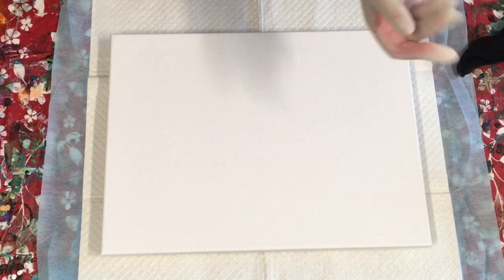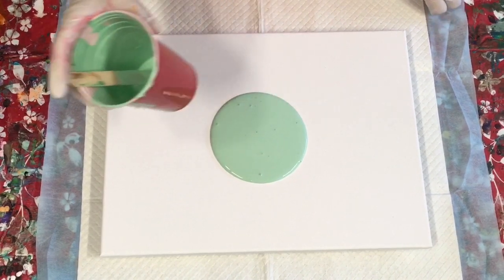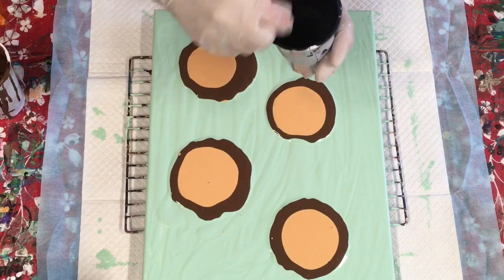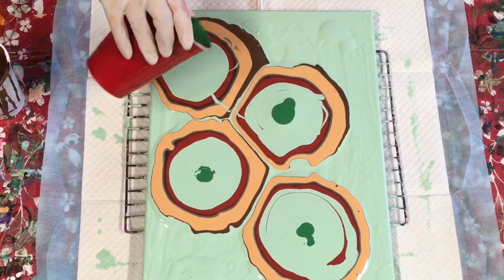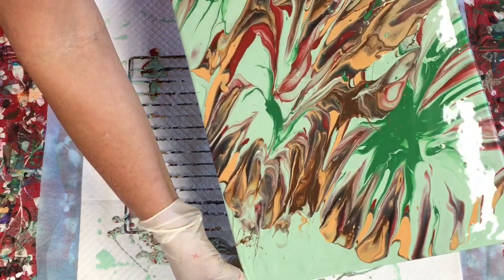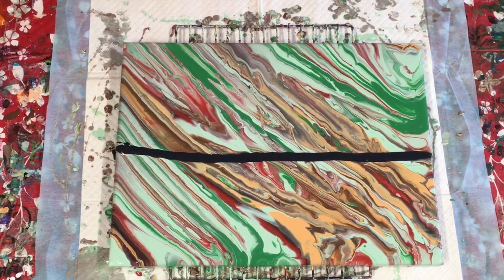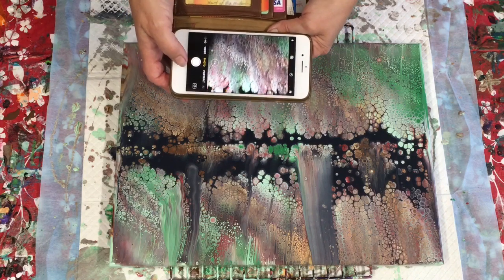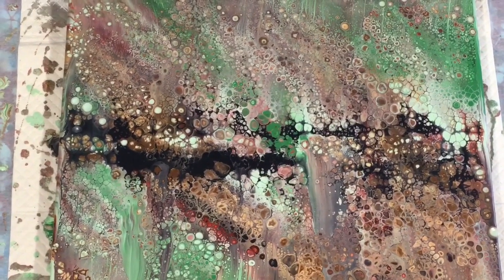Acrylic pouring: awesome air brush art and swiped for spectacular effects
Well this was a challenging pour with the use of my mini air compressor, I did save it thankfully
Must try again soon.
Aussie supplies store below link.
My pouring medium used for my current work is a pre mix of 70% “Elmer’s glue all”and 30% water, (most pva glues can be made up with same ratios to make a pouring medium), I add my pour medium to my paint slowly until I achieve the consistency of pouring cream, approximately 50/50 more pm if needed.
My paint brands varying, Mont marte studio acrylics, Global impasto paints and Byron paints both Australian made.

balloonkissing